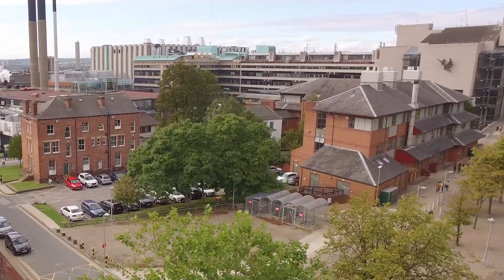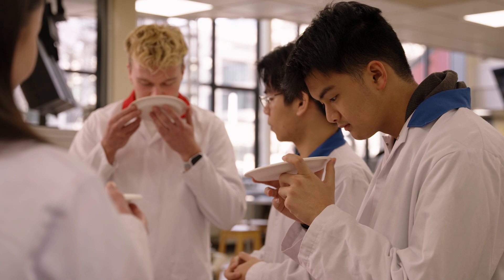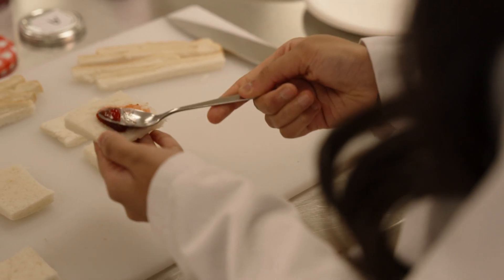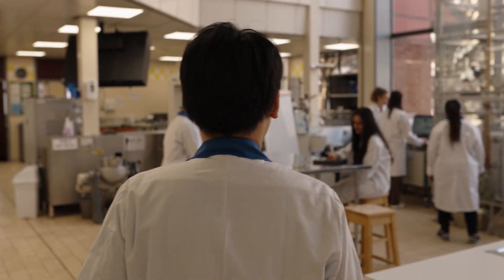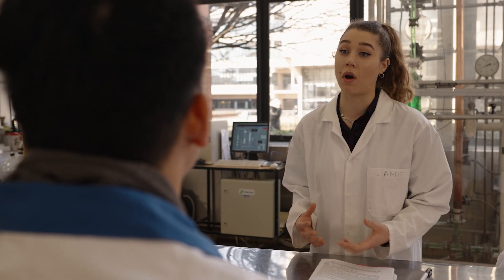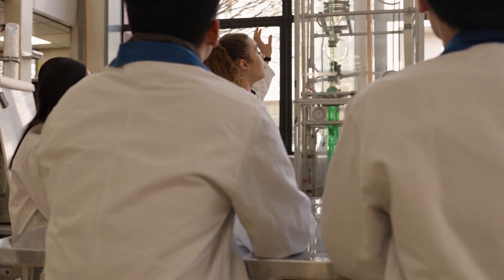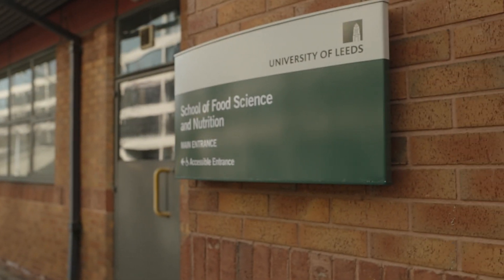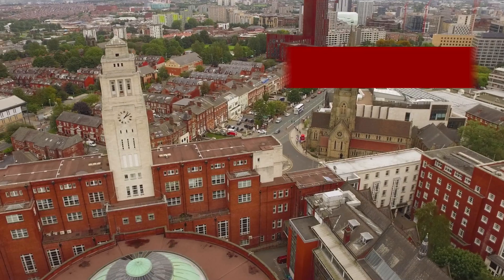Integrated Masters in the School of Food Science and Nutrition at the University of Leeds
Students and academics discuss the benefits of studying an integrated Masters in the School Food Science and Nutrition at the University of Leeds.

Date recorded: June 2023.